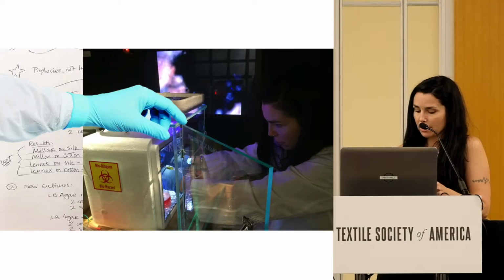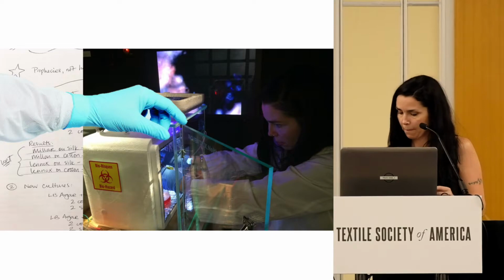WhiteFeather Hunter – Biomateria; Biotextile Craft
Session 7A. Bio- and High-Tech Textiles

Presented at The Social Fabric: Deep Local to Pan Global, the Textile Society of America’s 16th Biennial Symposium in Vancouver, British Columbia.